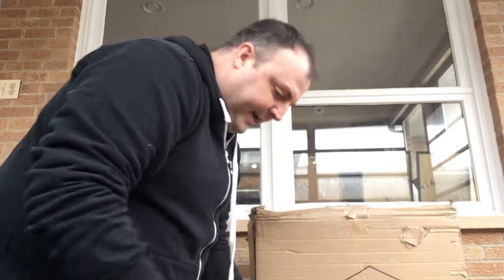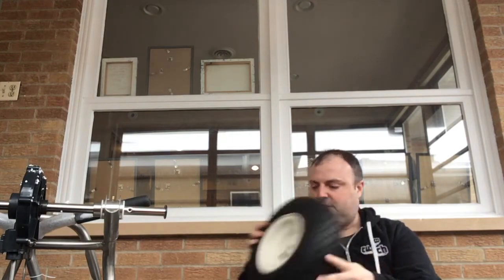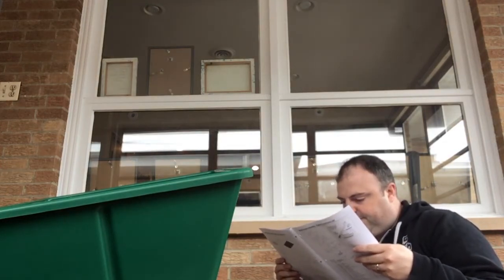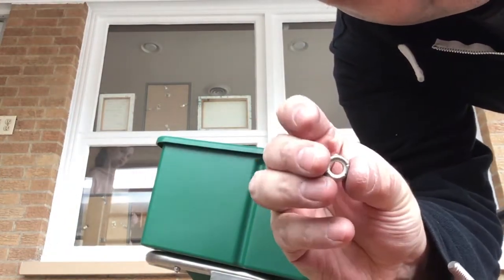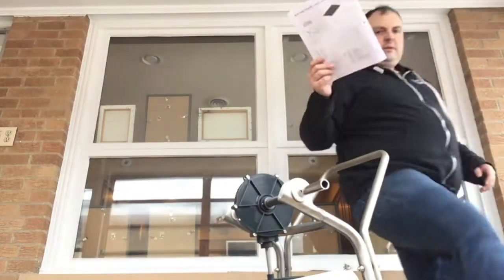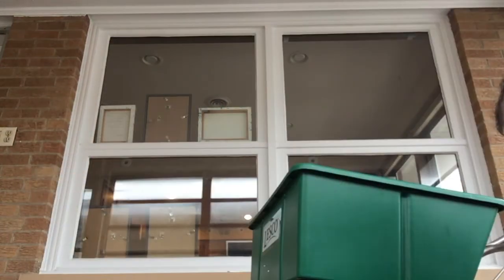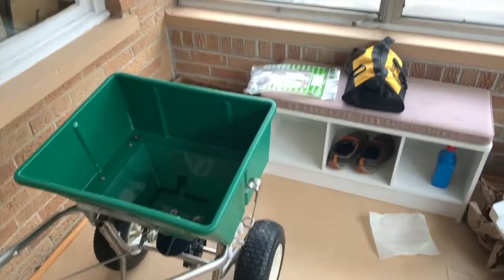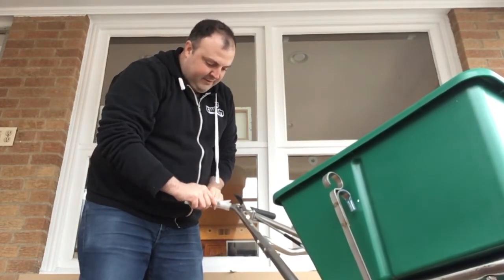Lesco 80lbs Spreader Unboxing and Assembly (101186)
I unbox and assemble my brand new Lesco 80 lbs spreader model# 101186. The whole process took me about 80 minutes, but if I were to assemble another one I could do it in about 25-30. There's probably a little more tuning to do, but that's going to wait for now. The directions leave a lot to be desired. I got 95% of the way there on my own, but on the last step (installing the wheels), I needed to get a little help from the interwebs. In the end, I'm very impressed by the quality of the spreader, and highly recommend it.